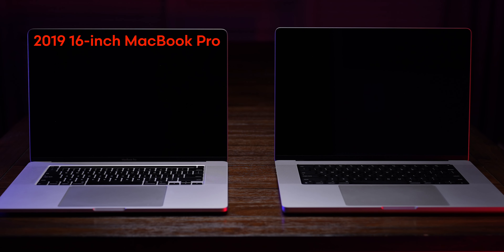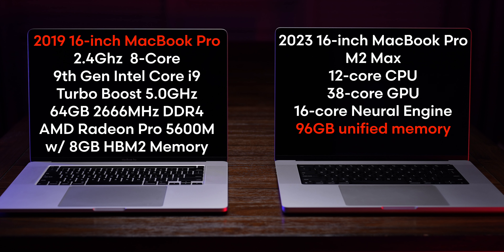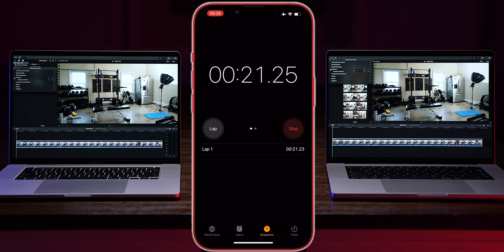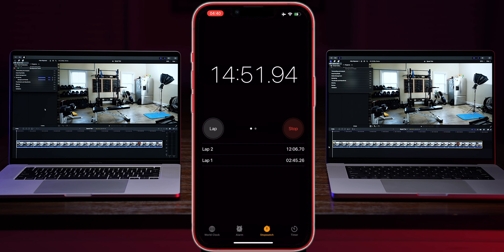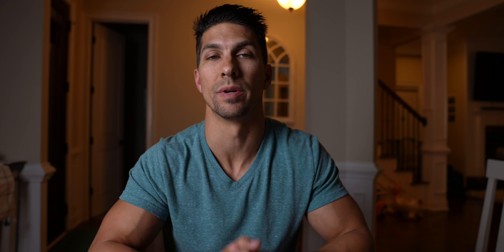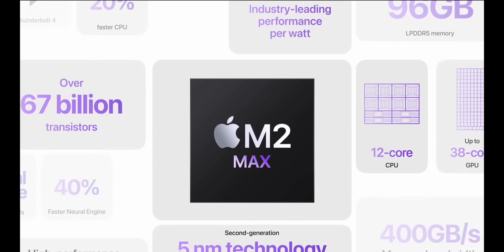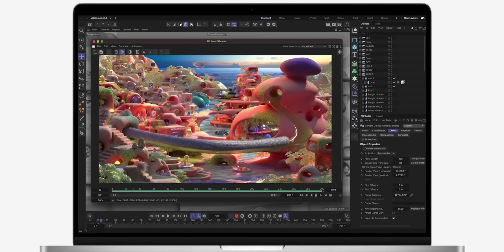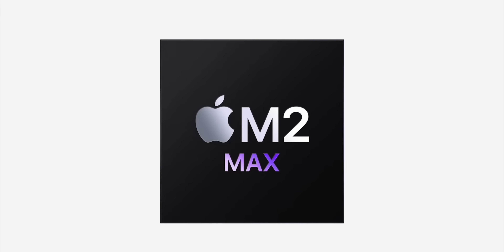M2 MAX MacBook Pro vs Intel i9 MacBook Pro SPEED TEST for VIDEO EDITING – This is CRAZY FAST!!!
Want to know the best laptop for video editing in 2023?  This M2 Max MacBook Pro vs Intel i9 MacBook Pro speed test for video editing may surprise you with how crazy fast this computer is when using FCPX compared to the older models.